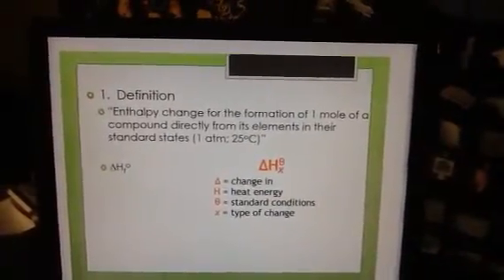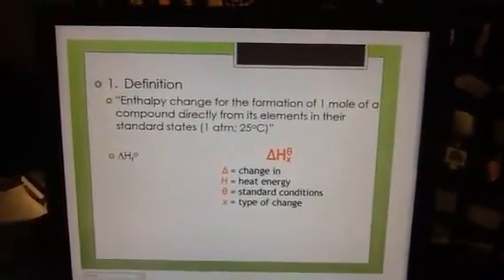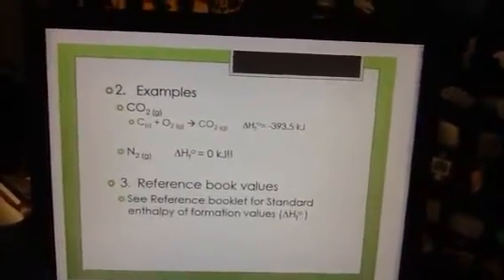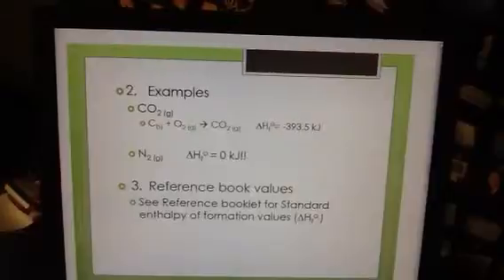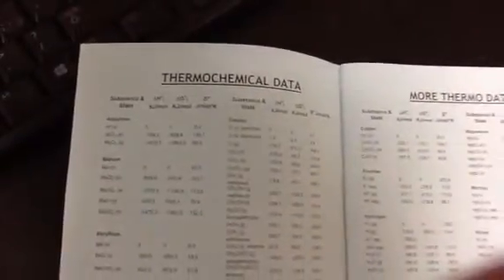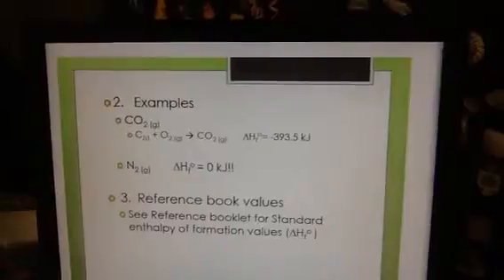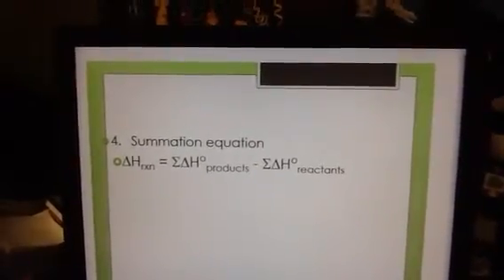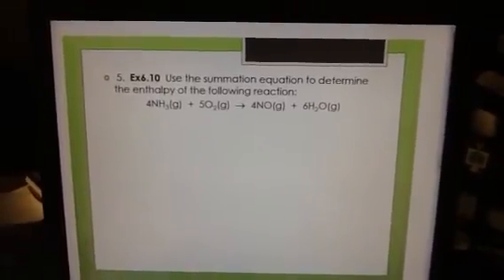Standard enthalpy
Notes